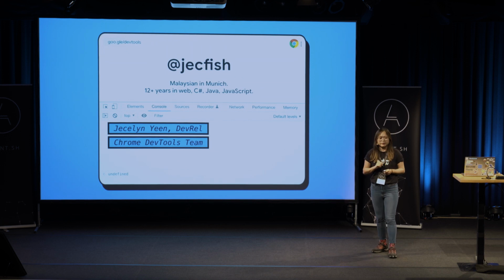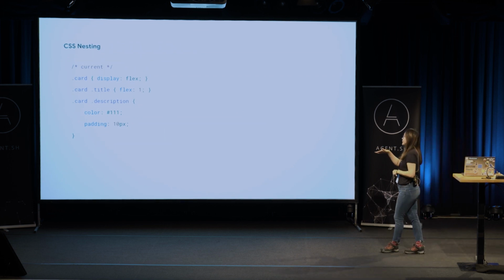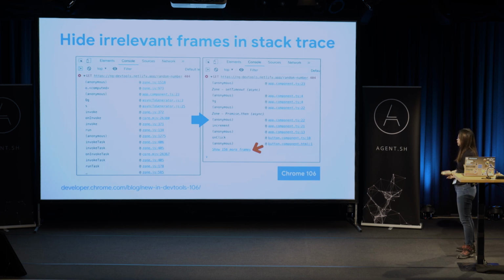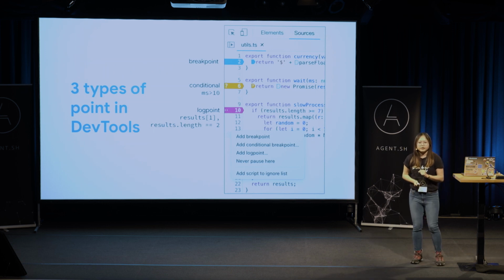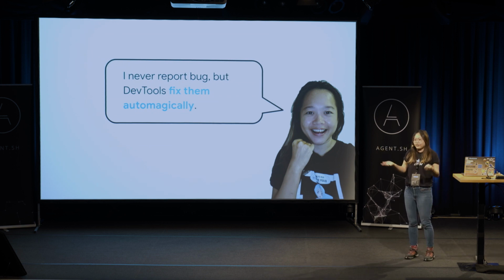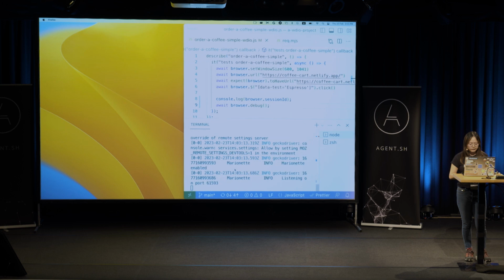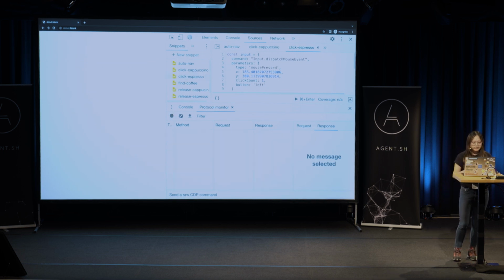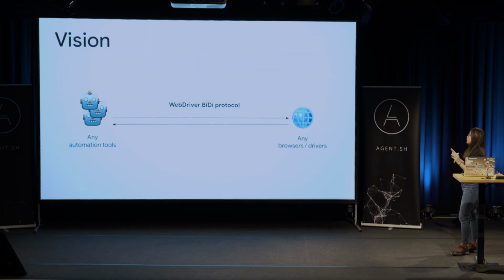Jecelyn Yeen: Chrome DevTools and Browser Automation in 2023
Title: Harnessing the Power of Chrome DevTools and Browser Automation in 2023: Unlocking New Capabilities for Web Developers

Description:
At the highly anticipated AgentConf 2023, Jecelyn Yeen, a renowned web developer and expert in browser automation, takes the stage to deliver an insightful talk on "Chrome DevTools and Browser Automation in 2023." With her extensive knowledge and expertise, Yeen shares valuable insights into leveraging the latest advancements in Chrome DevTools and browser automation to enhance web development workflows and productivity.

Yeen begins the session by exploring the latest features and enhancements in Chrome DevTools, Google's powerful set of debugging and development tools. She delves into new capabilities that enable developers to inspect, debug, and optimize web applications with precision and efficiency. Yeen demonstrates practical examples and techniques for utilizing Chrome DevTools effectively, providing attendees with actionable insights to improve their web development workflows.

Building upon the foundation of Chrome DevTools, Yeen delves into the realm of browser automation—an invaluable skill for developers seeking to streamline repetitive tasks and achieve greater efficiency. She introduces automation tools and frameworks that enable developers to interact with web browsers programmatically, automating tasks such as form filling, testing, and web scraping. Yeen showcases real-world examples and demonstrates how browser automation can save time, enhance accuracy, and facilitate seamless workflows.

Moreover, Yeen highlights the significance of staying up-to-date with the evolving landscape of web development tools and techniques. She discusses emerging trends and best practices in browser automation, offering insights into the future of web development automation.

Throughout the talk, Yeen engages the audience with hands-on demonstrations, practical tips, and insider knowledge on maximizing the potential of Chrome DevTools and browser automation in the year 2023. Attendees gain a deeper understanding of the tools and techniques available, empowering them to unlock new levels of efficiency and productivity in their web development endeavors.

By the end of this enlightening session, attendees at AgentConf 2023 leave inspired and equipped with practical knowledge and actionable strategies shared by Jecelyn Yeen. They are poised to leverage the latest advancements in Chrome DevTools and browser automation to streamline their workflows, accelerate development cycles, and elevate the quality of their web applications. Yeen's talk at AgentConf 2023 sets the stage for developers to embrace the power of Chrome DevTools and browser automation as indispensable tools for success in the ever-evolving web development landscape.